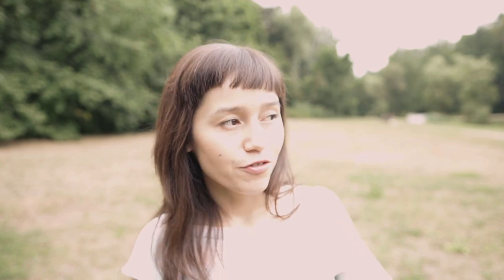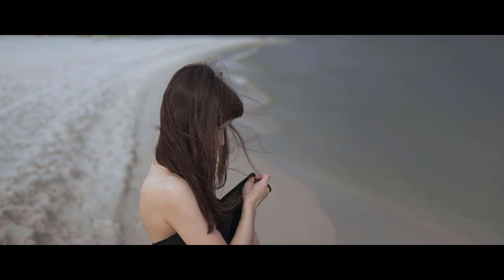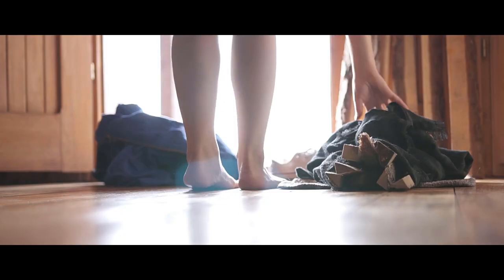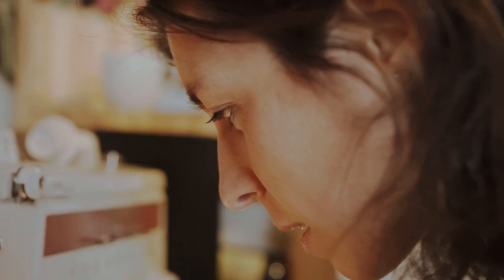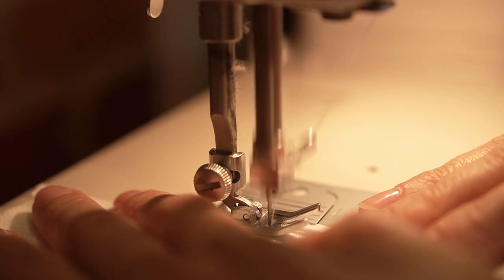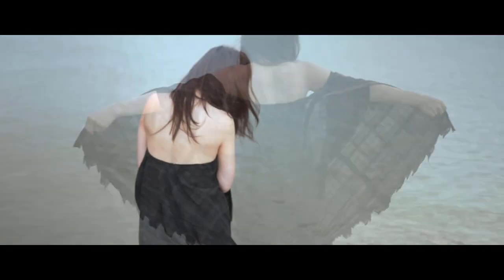MakingOf - gear, undressing and drowning | SWAN VLOG #3/3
MakingOf - gear, undressing and drowning
Being independent means that sometimes you have to be all in one: music producer, video producer, camera man supervisor and main actor.

"Swan" Music & Lyrics, Production - Eliza A. Tkacz, facebook/ElizaATkaczMusic
Co-Production  - Łukasz Rogini Robakiewicz, facebook/RoginiMusic
Guitars - Artur Leshy Lesiak, facebook/artLeshy

Video Production: JASIAMA
Footage: YM
Costumes co-design & crafting: Wioletta Olasek
Special thanks to Małgorzata Bienias for technical support.

Video Production: JASIAMA
Footage: YM

In this vlogs I am using:
- camera Sony a6500
- lense Sigma 18-35 mm f1.8